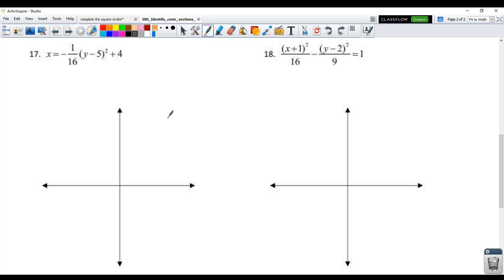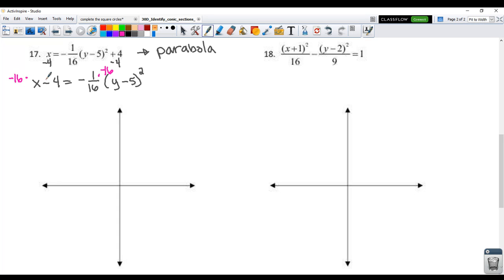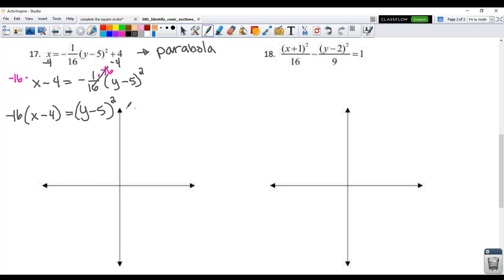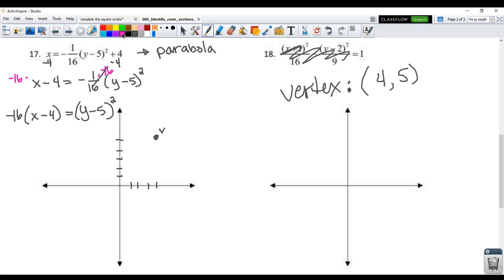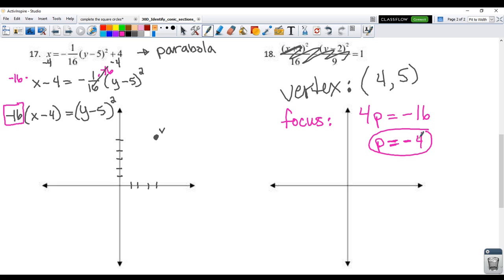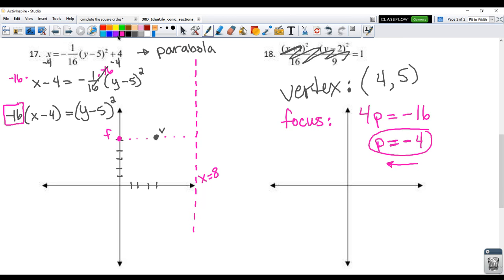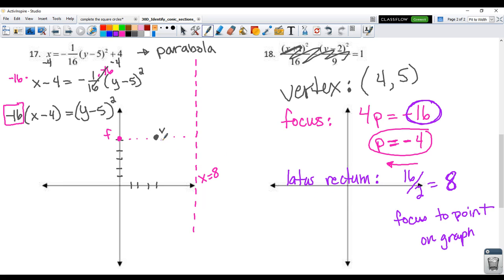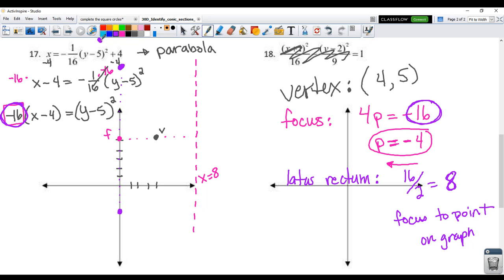Sketch Conic Sections - Parabola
We start with a parabola in vertex form, so we transform it into standard conic form in order plot the vertex, calculate the focal distance, and then use the latus rectum length to find two more points to sketch our parabola.